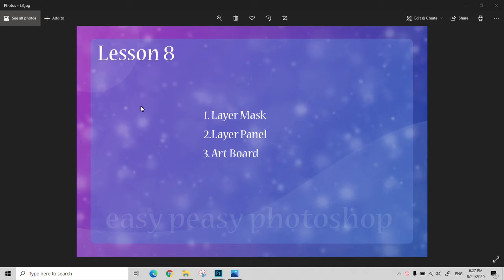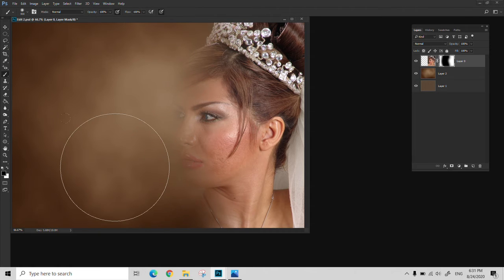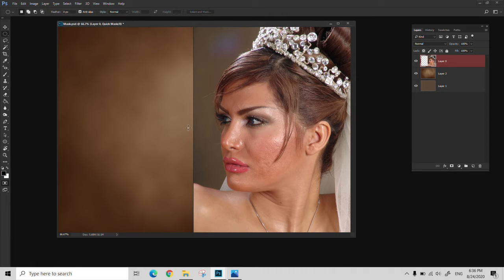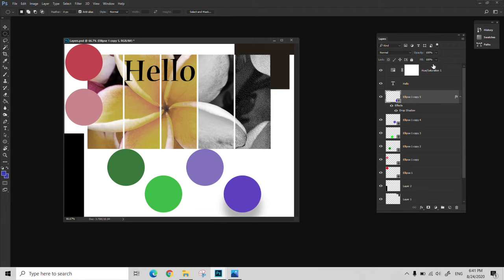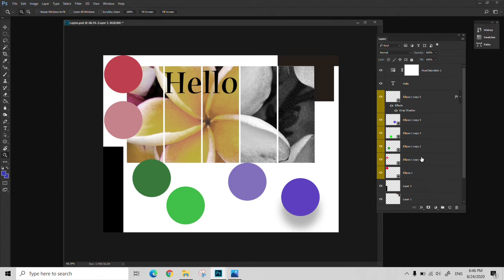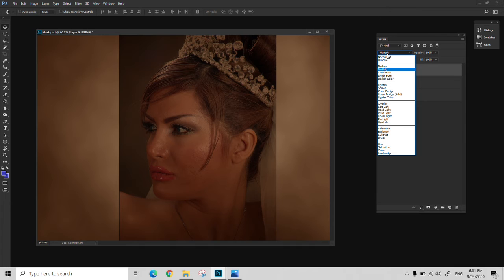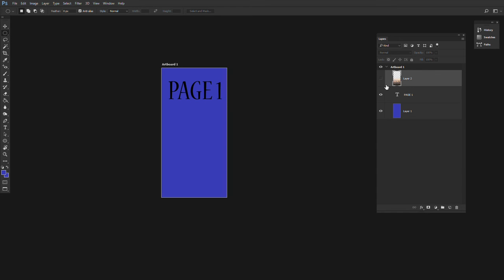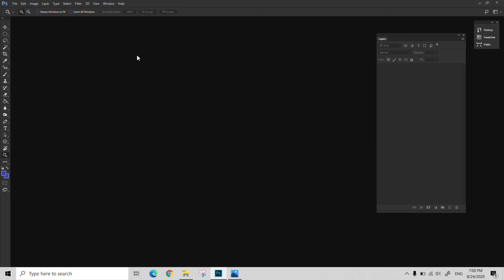Lesson 8 - Photoshop layer mask, Layer panel, Art board